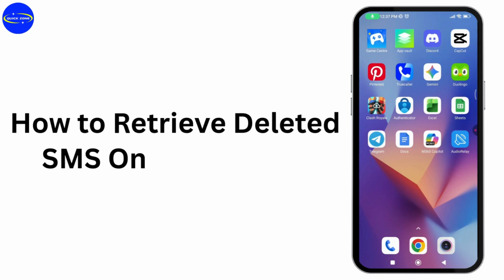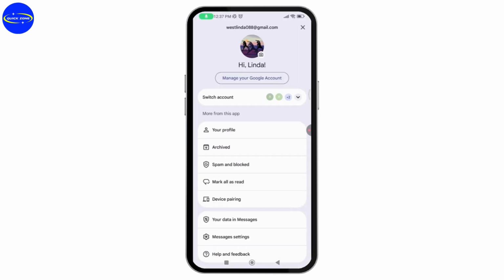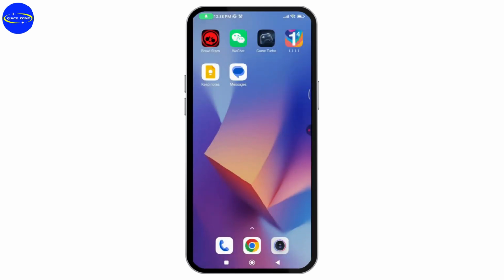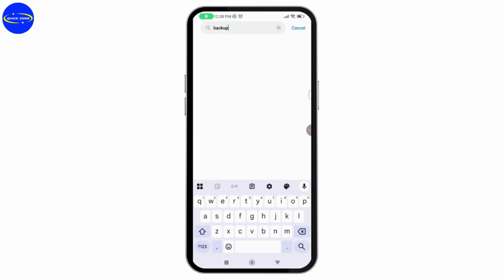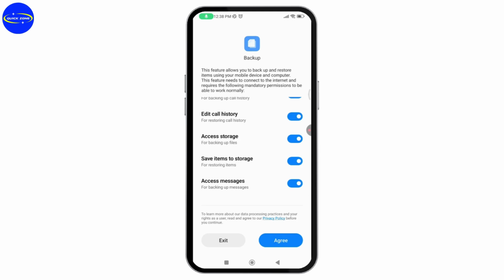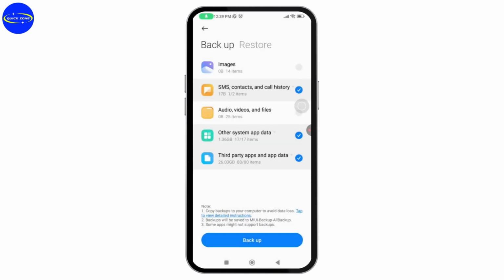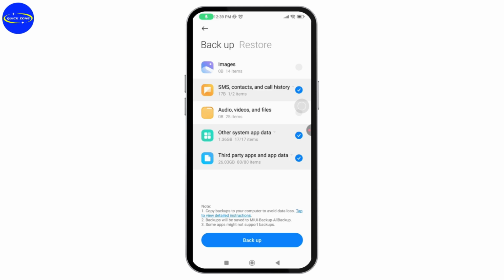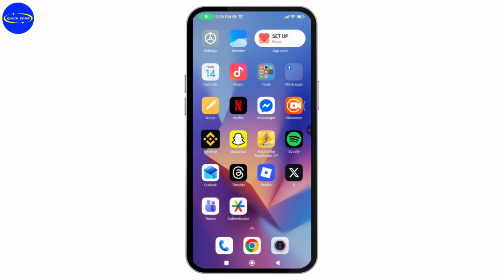How to Retrieve Deleted SMS On Your Phone 2025 | Recover Deleted Messages Android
How to Retrieve Deleted SMS On Your Phone

In this video, How to retrieve deleted SMS on your phone, you learn what options you have when important text messages are removed. First, you see how to check the recycle bin or restore section inside your messages app so you can quickly retrieve deleted SMS on your phone without leaving the app. If that option is missing, the video explains how phone cloud backup works, how turning on backup for message history helps, and how the restore option brings back older SMS. You also see how Google backup can store your data so you’re able to retrieve deleted SMS on your phone when something goes wrong later. This is important because keeping backup and restore ready means you can recover confirmations, OTPs, work chats, or family texts instead of losing them forever.

00:00 Introduction
00:10 How to retrieve deleted SMS on your phone

retrieve deleted sms on your phone, how to recover deleted text messages using backup, how to retrieve deleted sms on android phone, retrieve text messages android, retrieve deleted sms